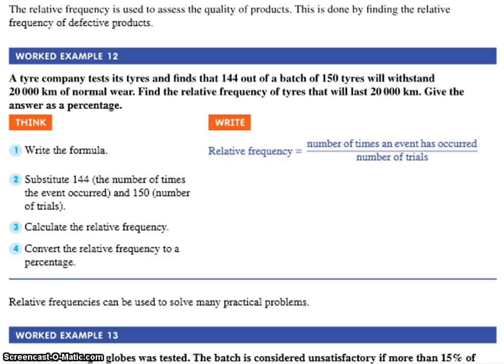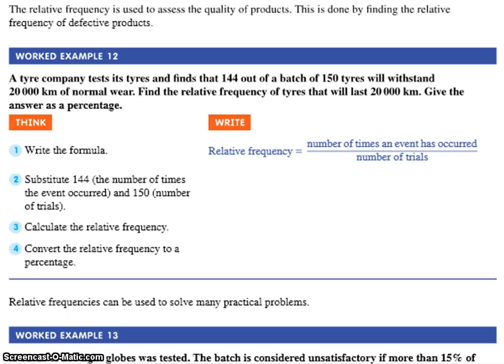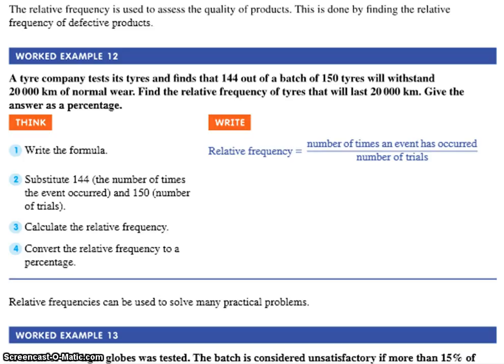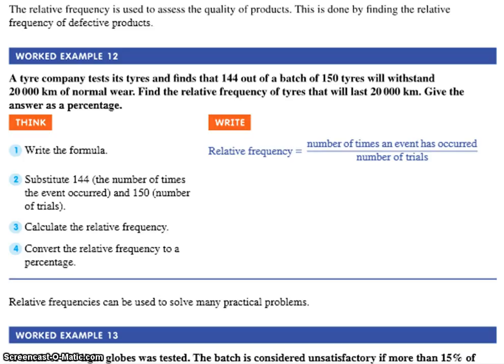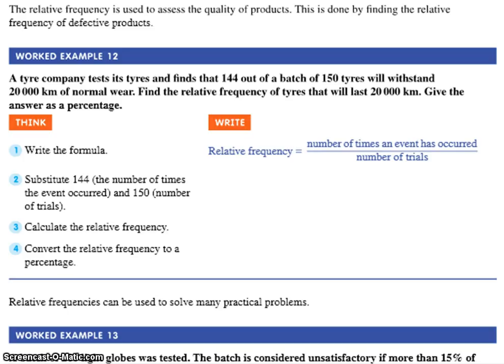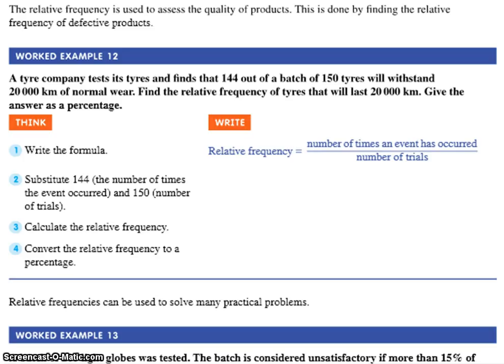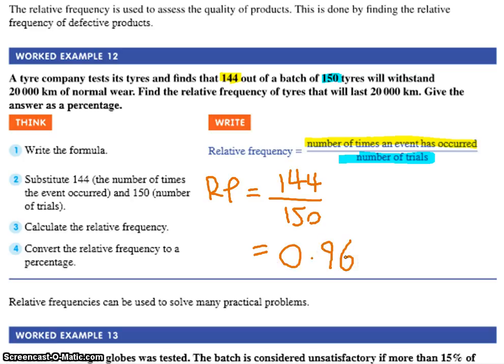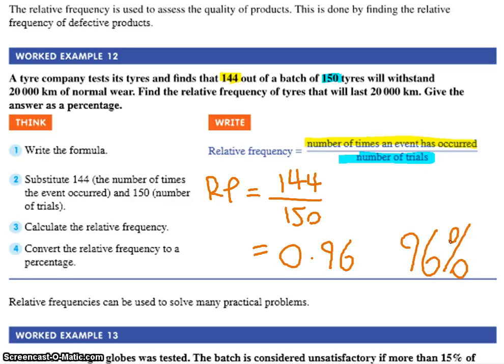PB1 Worked Example 12